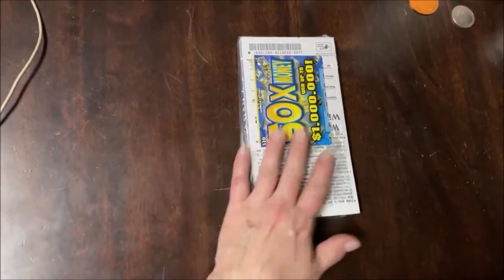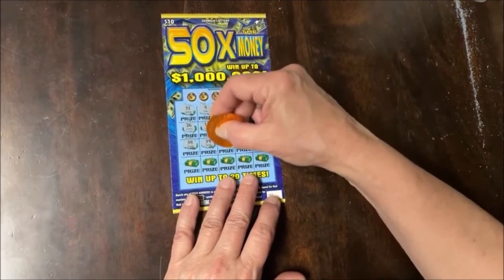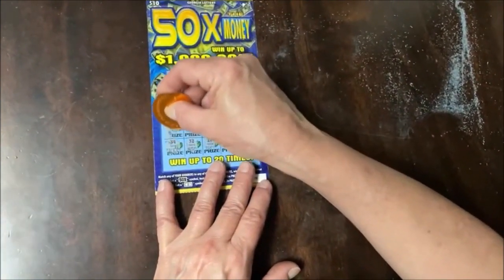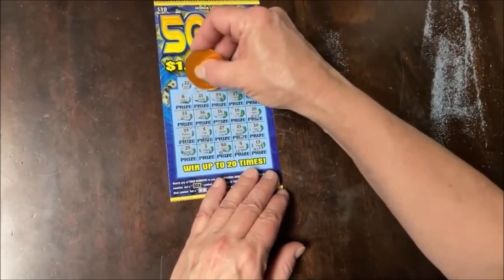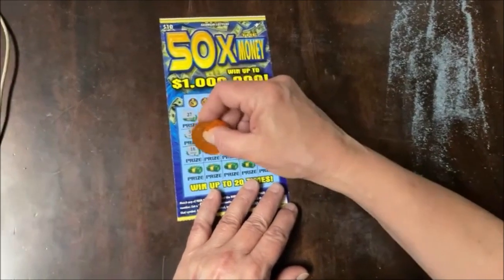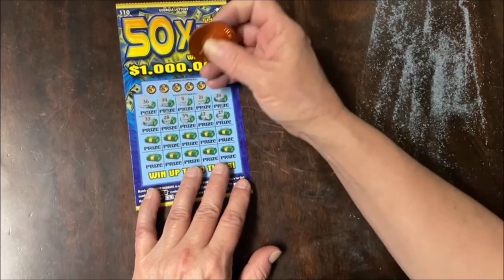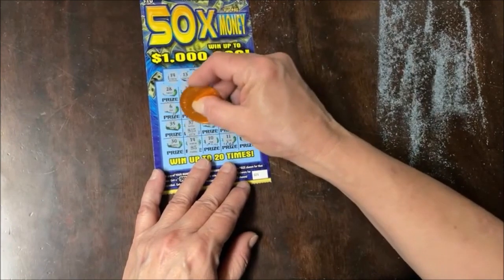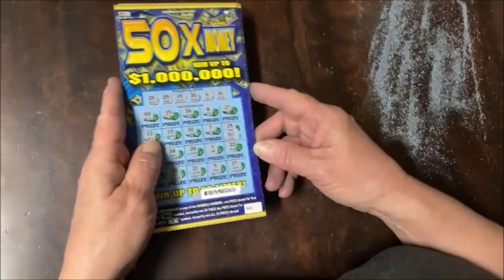$500 with a 50X such a beautiful win!!! GIVEAWAY @4000 SUBSCRIBERS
When you think there's no more left to win and BAM 2 tickets left!